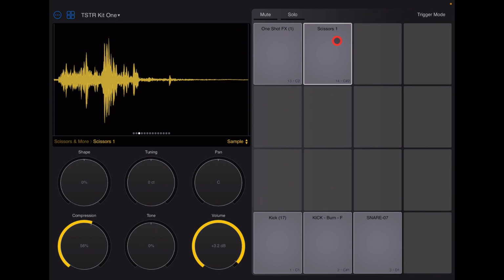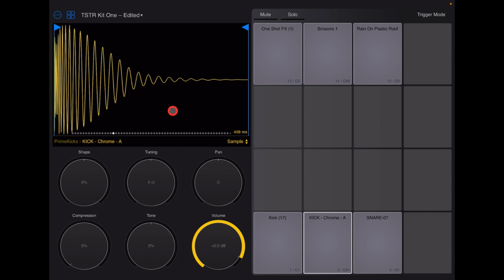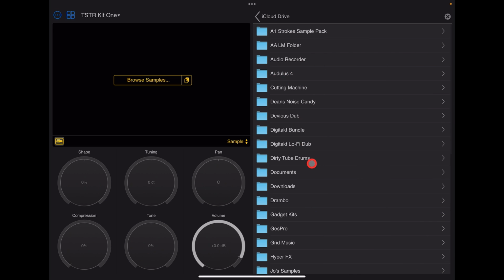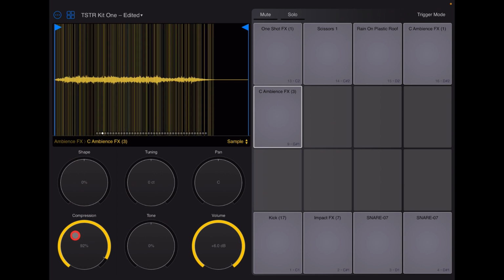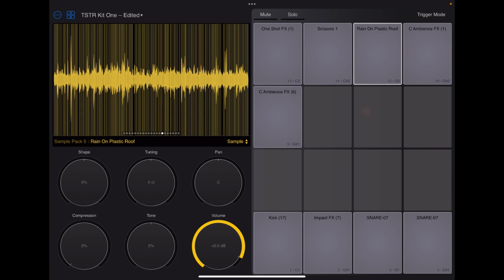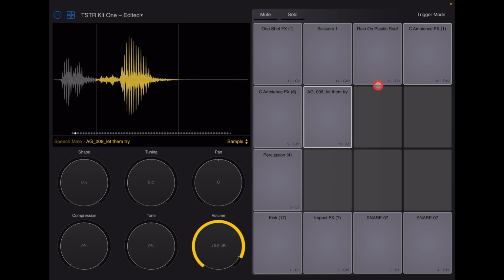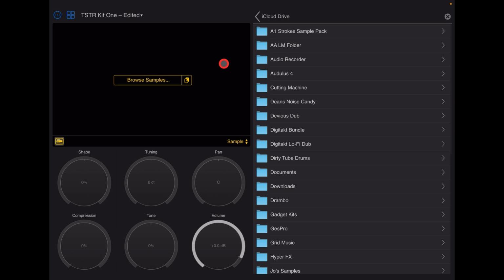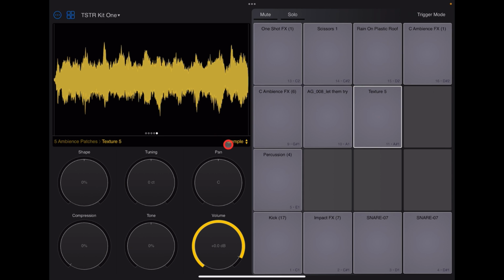SITALA 16 Pad Drum Sampler - This App Has a Super Power - Tutorial for the iPad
You can get Sitala here at the App Store